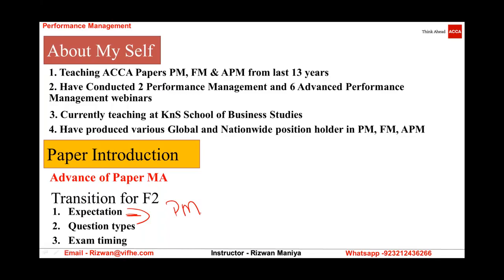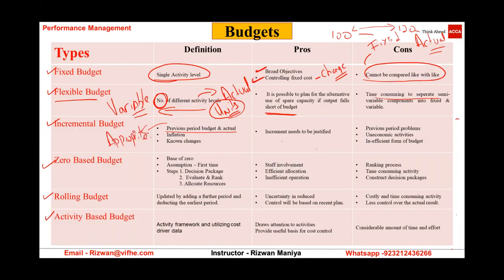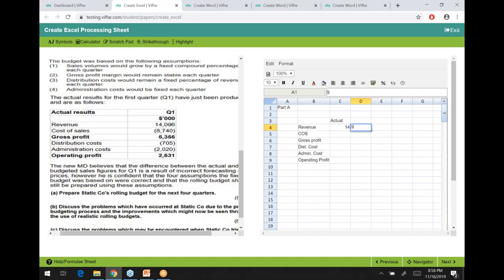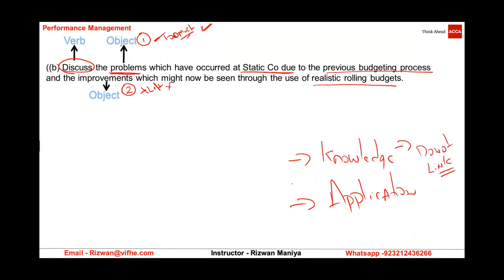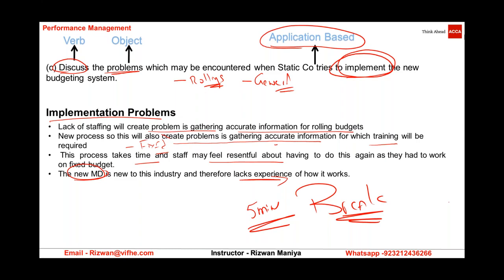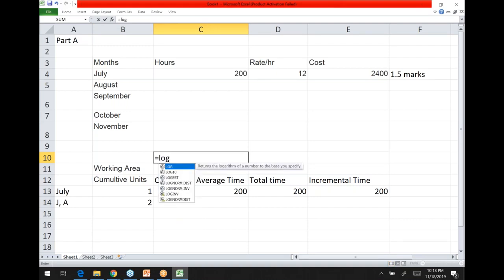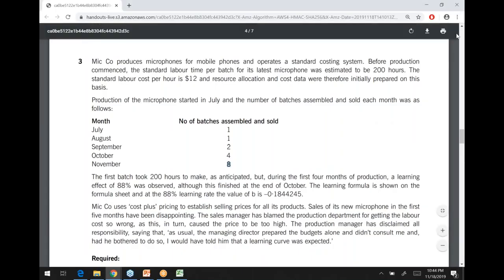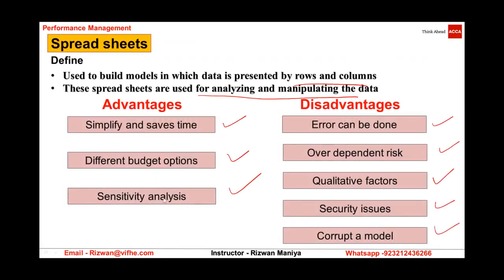ACCA Performance Management P2P Webinar Day 1 December 2019 Rizwan Maniya